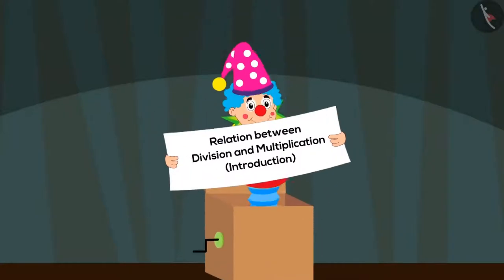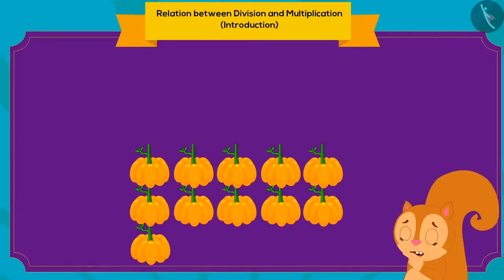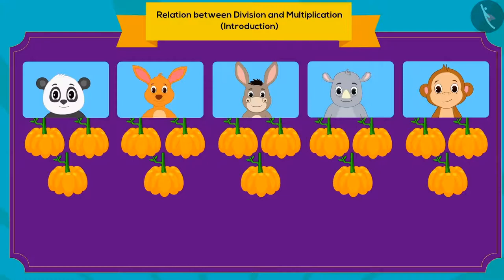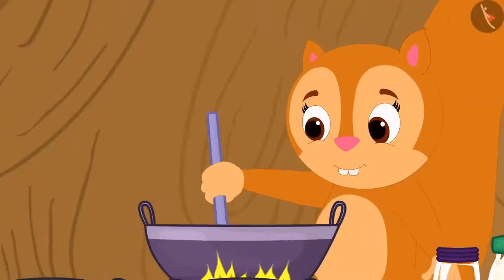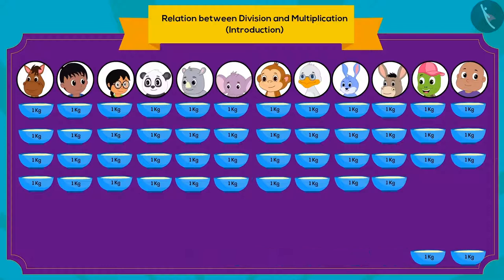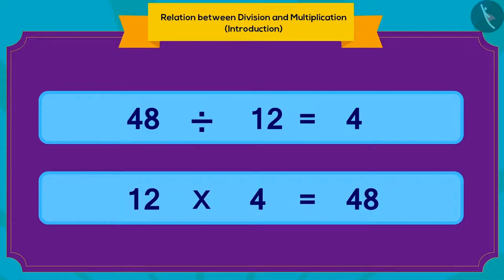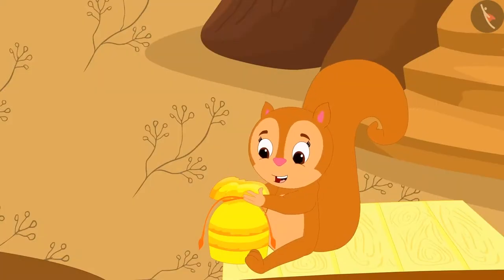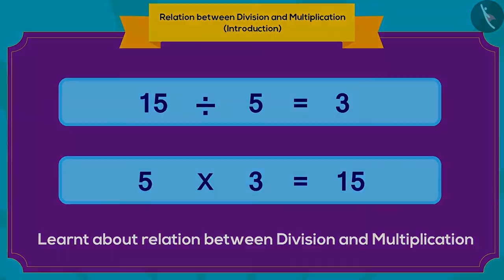Class 3 Maths Chapter 12 "Can We Share" (Part 7) cbse ncert